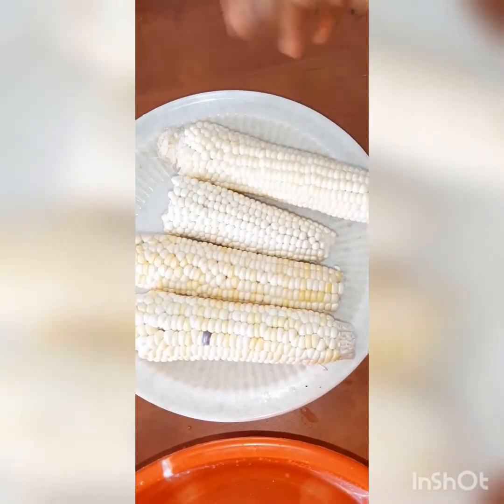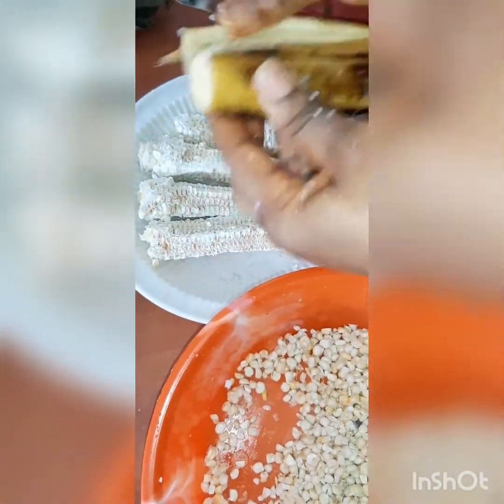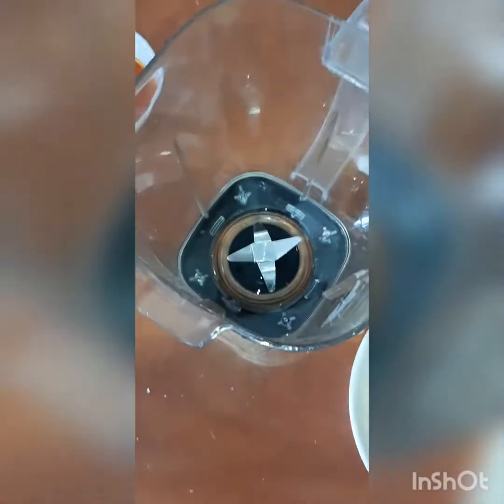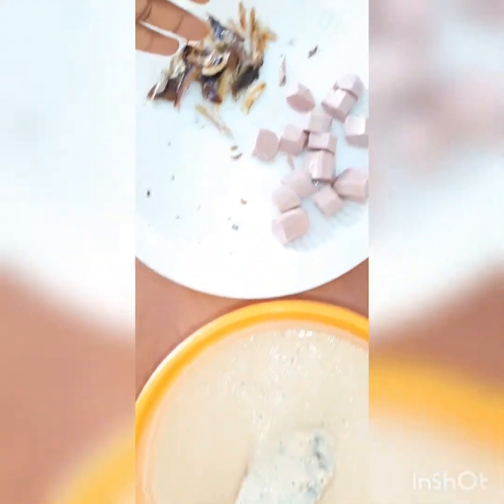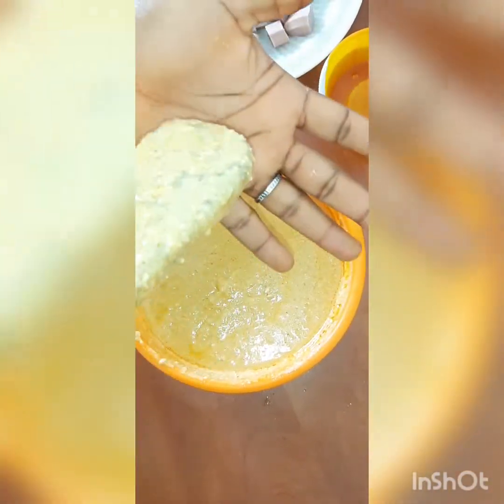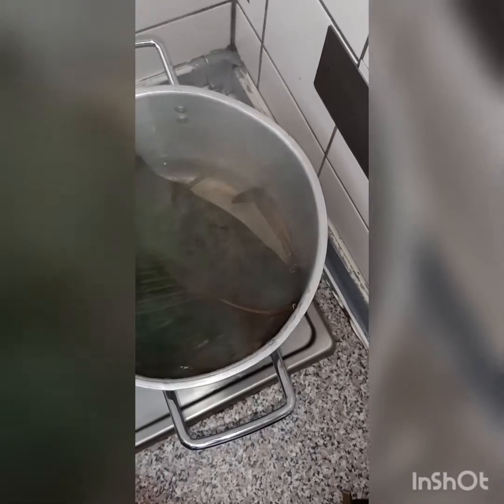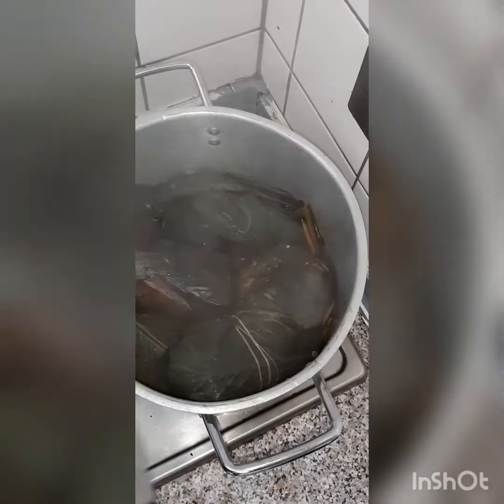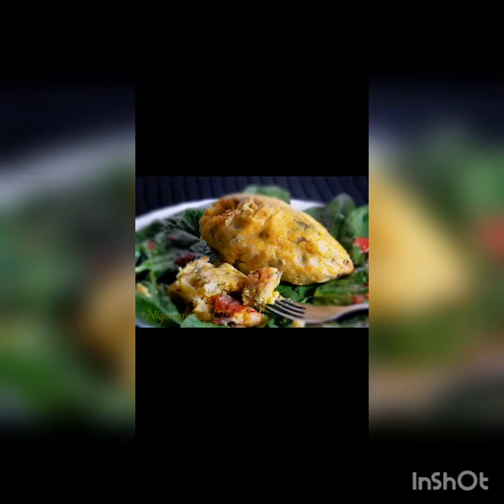HOW TO PREPARE KPOKA in 30mins| PLANTAIN AND CORN PUDDING| Simple N Easy preparation process at home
kpoka is a Nigerian dish that can be eaten with other delicacies, it is an interesting and creative way to prepare and eat your corn.